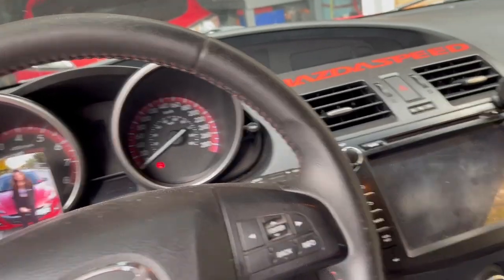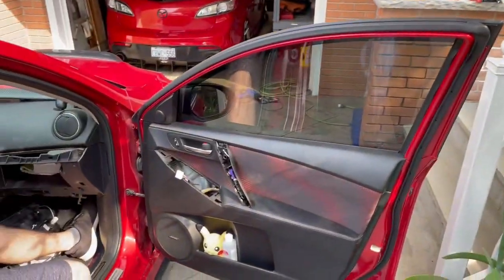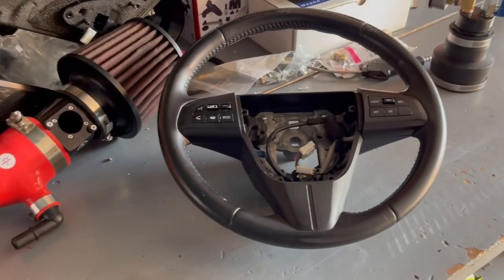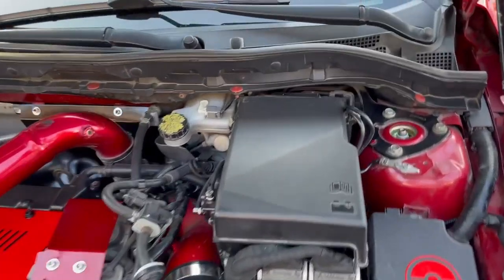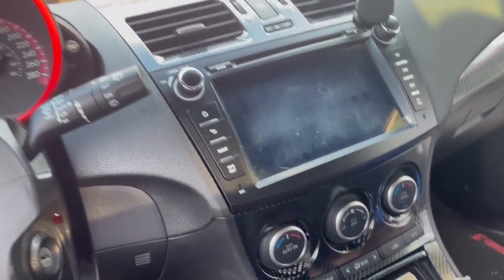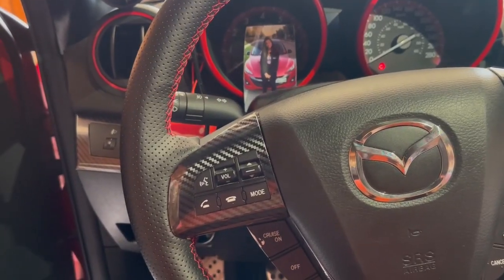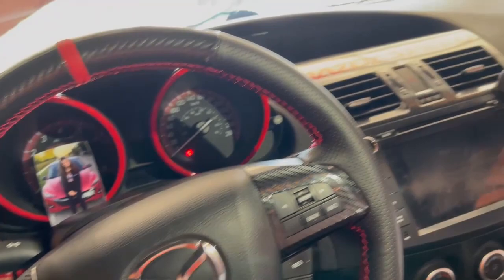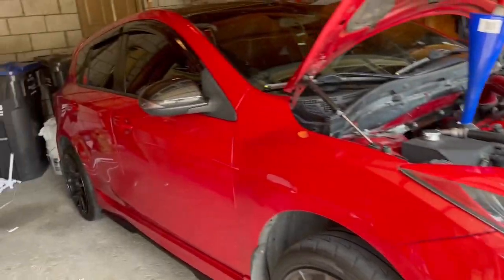MAZDASPEED 3 INTERIOR MODS! | Steering Wheel Wrap + Carbon Fiber Interior WRAP!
More INSANE looking interior mods for the Mazdaspeed 3! Installed a steering wheel wrap from East detailing and carbon fiber interior wrap from amazon!

Carbon Fiber interior wrap